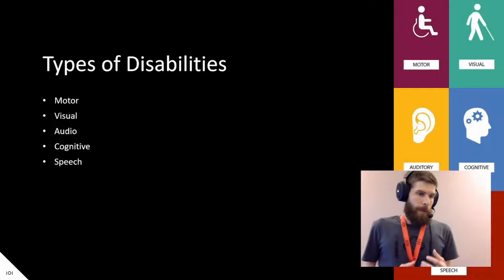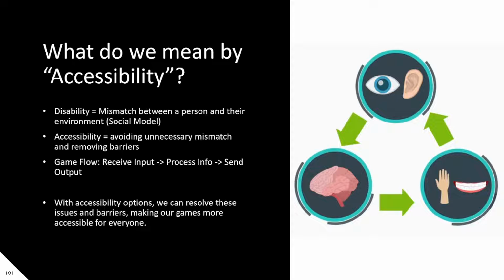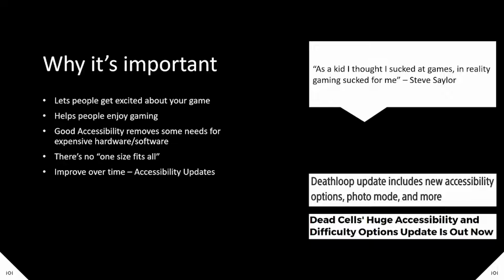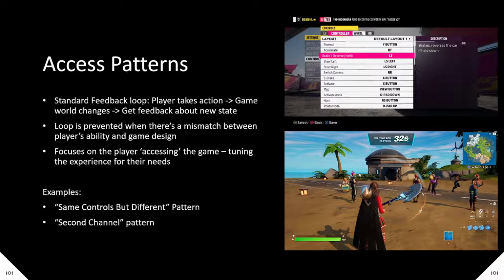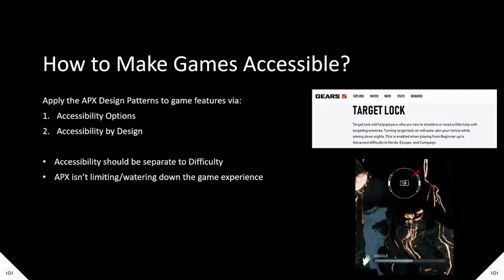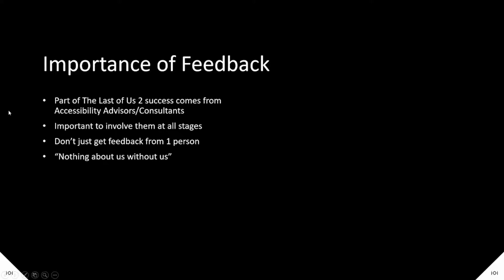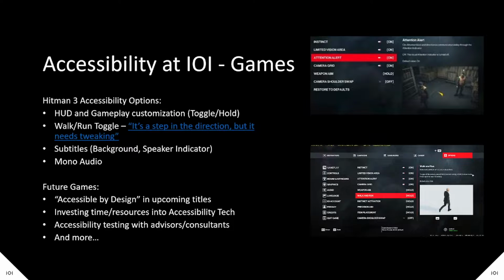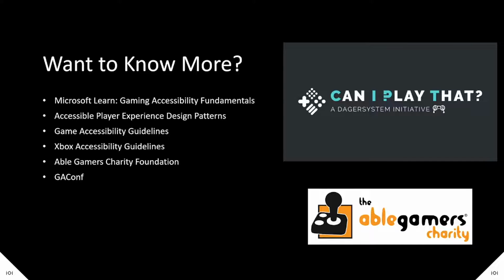IOI Live: An intro to designing for accessibility in games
An intro to designing for accessibility in games

It's important to design games for accessibility, because approximately 400 million gamers around the world have a disability. Not enough games design for accessibility, and it's leaving out gamers.

Having good accessibility features means anyone can play games without expensive software or equipment. There is no "one size fits all". Solve for one, extend to many and improve over time.

UI Programmer, Joshua Flitcroft will share what he has learned when it comes to designing for accessibility at IOI.